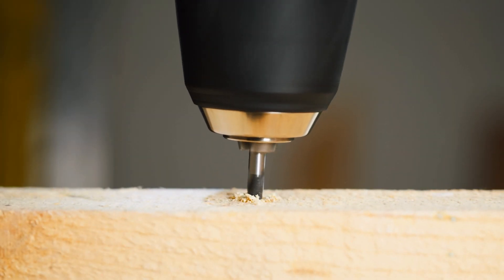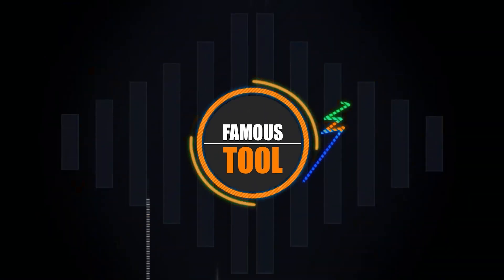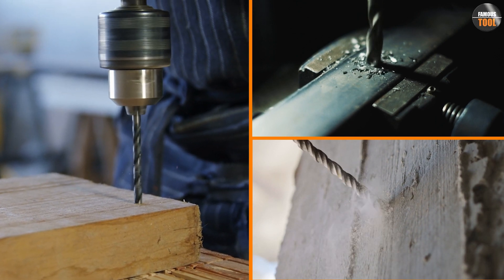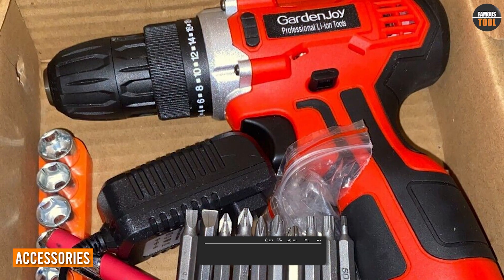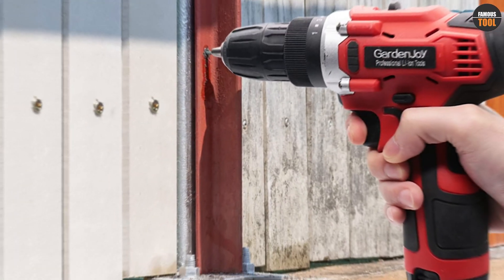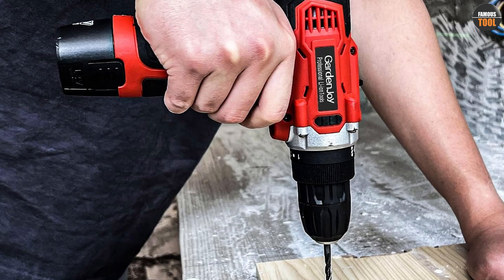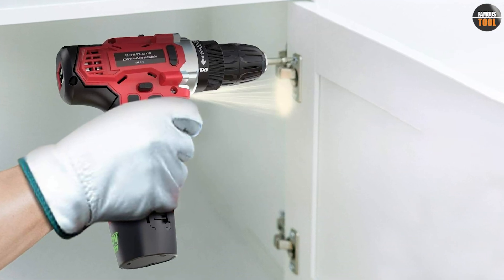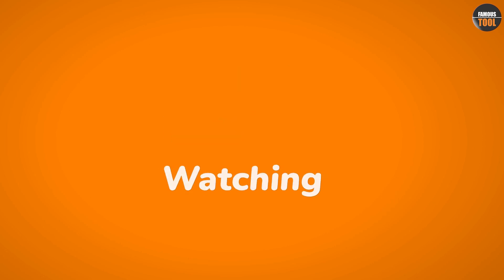GardenJoy Cordless Power Drill Set Review: Is It Worth Buying? [2023]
GardenJoy Cordless Power Drill Set - In this video, we review the GardenJoy Cordless Power Drill Set and provide an honest assessment of its features and performance. We cover everything from the drill's design and construction to its battery life and power output.

We also demonstrate the drill in action, showing you how well it performs on different materials and in various drilling and driving scenarios. Additionally, we discuss the set's accessories, including its multiple drill bits and screwdriver heads.

Whether you're a DIY enthusiast or a professional tradesperson, you'll find this review helpful in determining whether the GardenJoy Cordless Power Drill Set is a good investment for your tool collection.